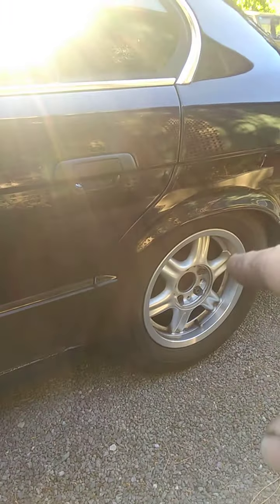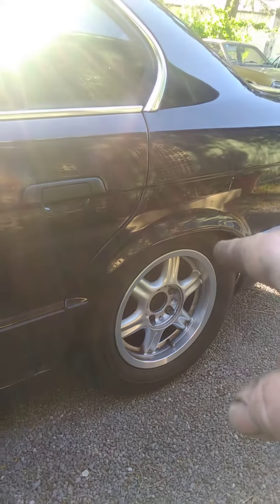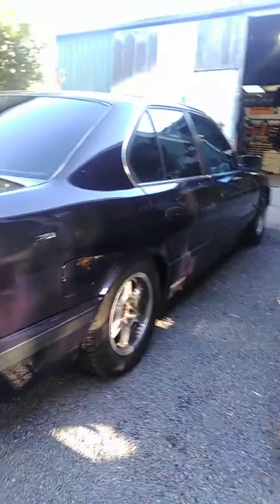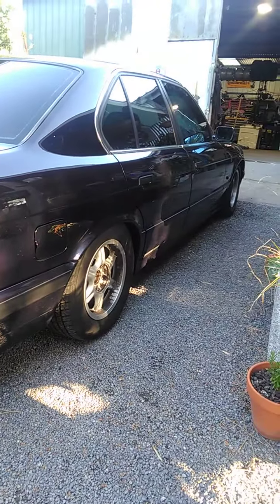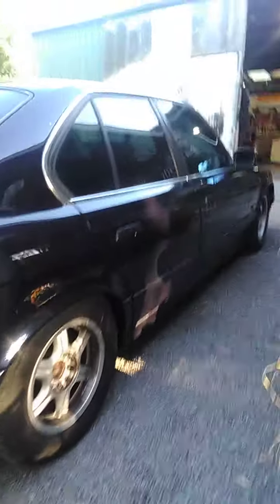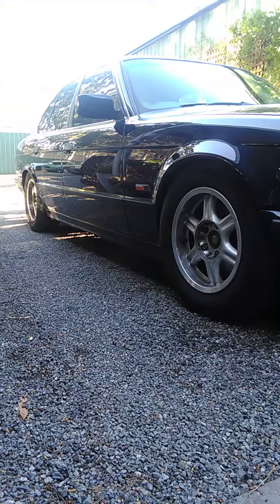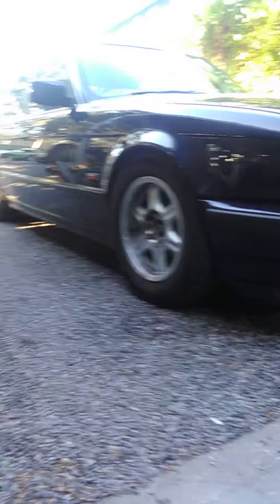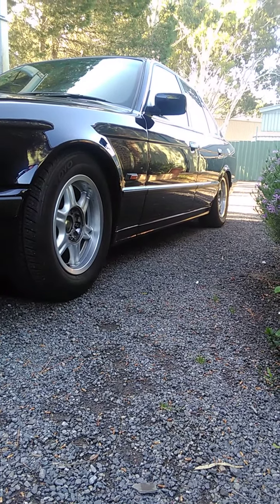e34 540i coilovers fitted and fixed the missfire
if your not pushing your boundaries and learning more everyday then your wasting oxygen